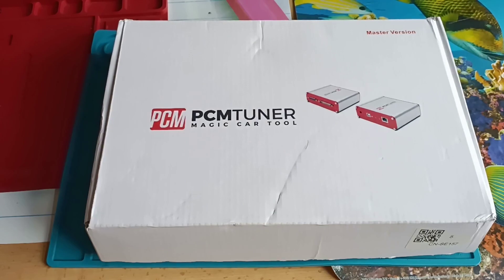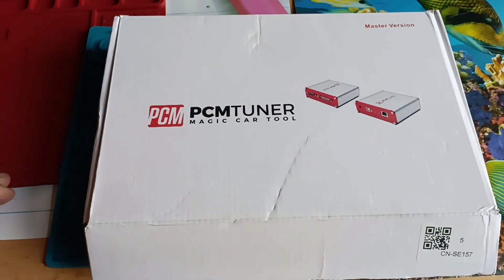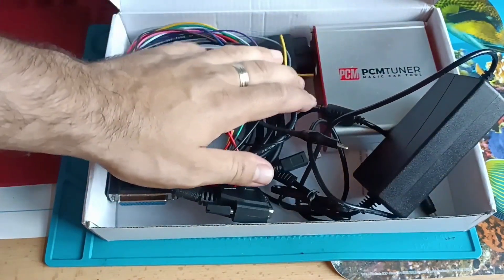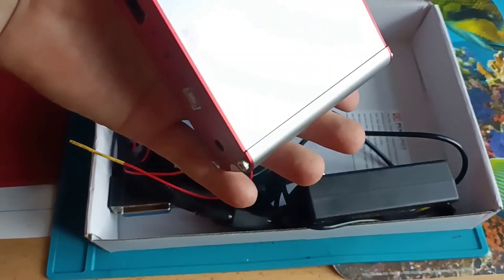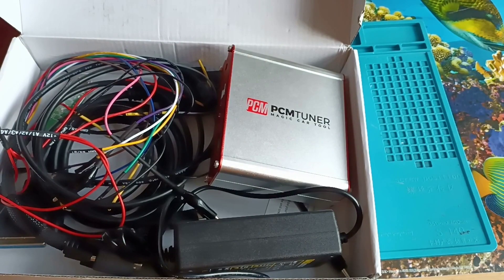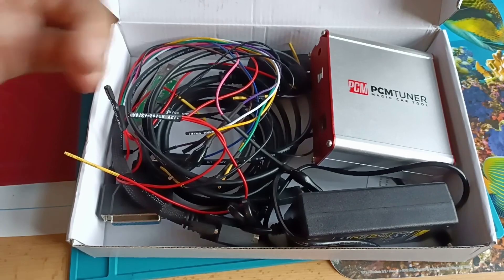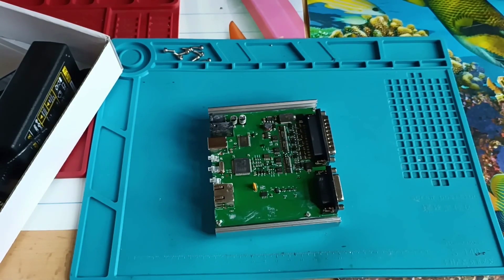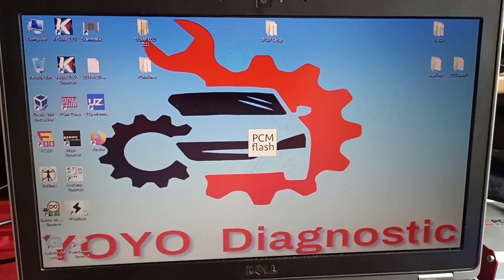2022 PCMtuner ECU Programmer. Pinout Diagram with Free Damaos for Users.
2022 PCMtuner ECU Programmer V1.26
With 67 Modules Support Checksum and Pinout Diagram with Free Damaos for Users.